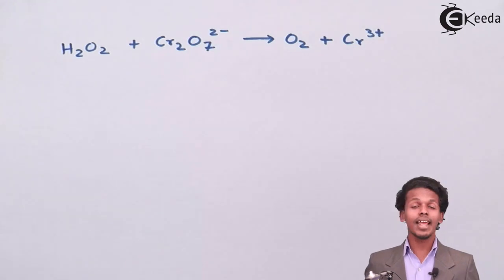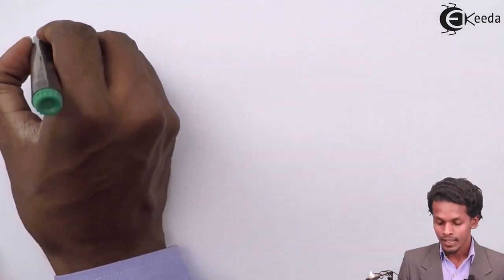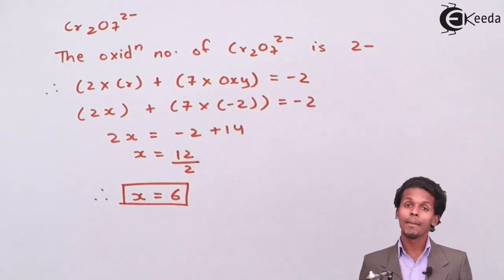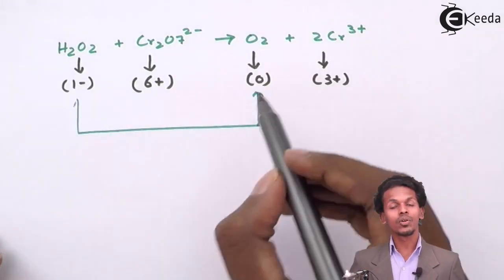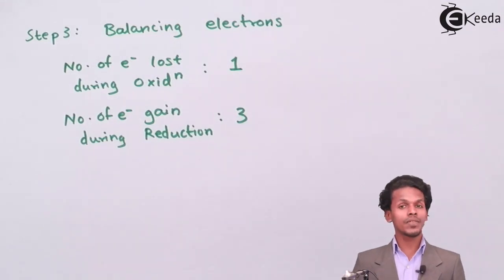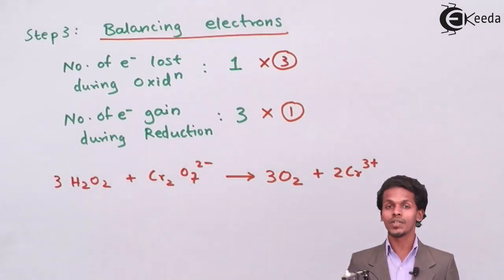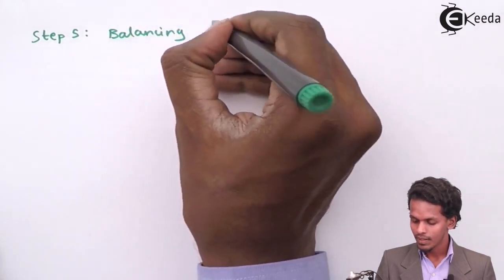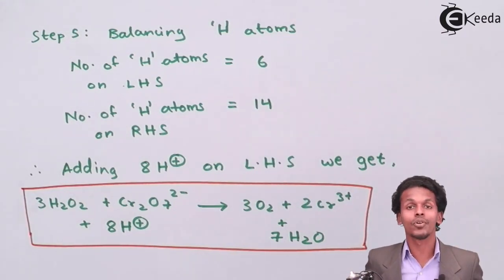How to Balance Redox Equations in Acidic Solution Example 2 - Redox Reactions - Chemistry Class 11